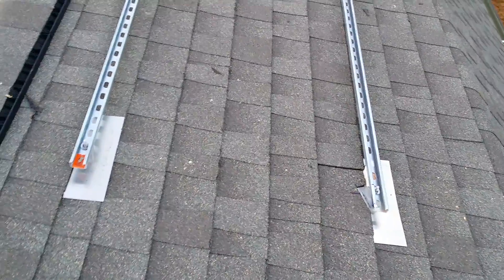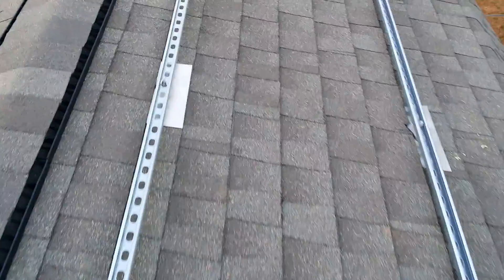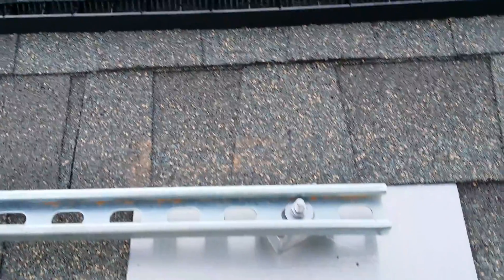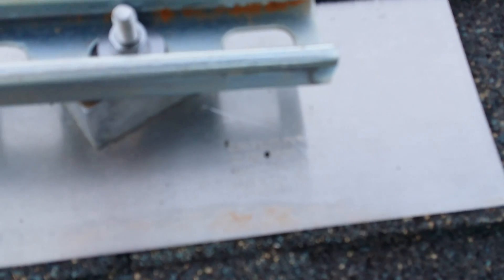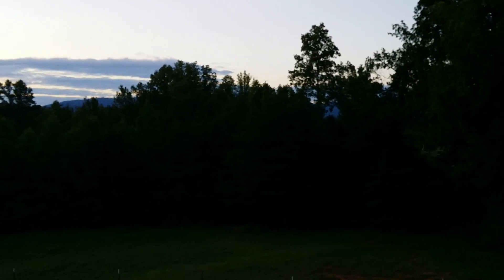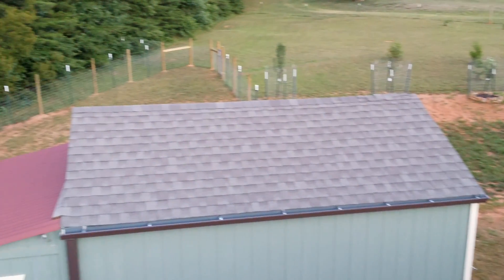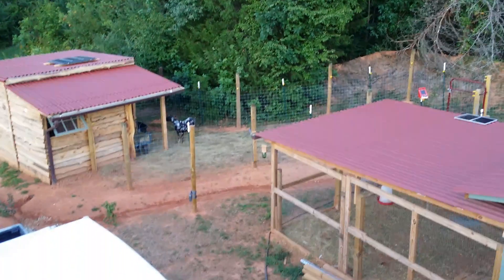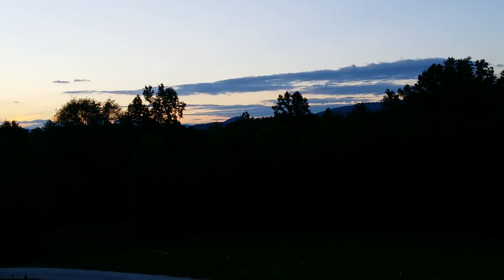DIY-Cheap Solar panel racking system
This is the system I am using for mounting my 8 -100 watt solar panels on the roof of my workshop the flashing is called Quick mount PV